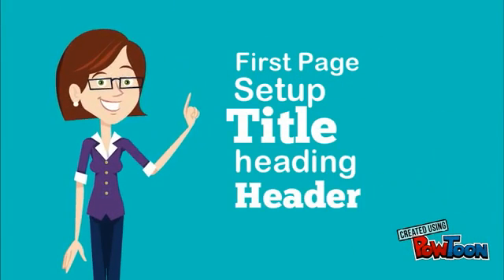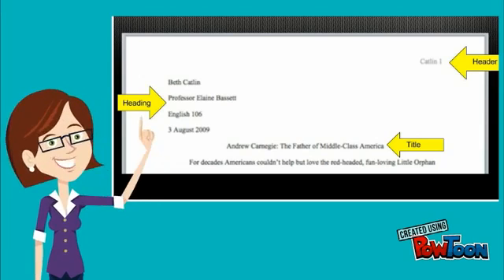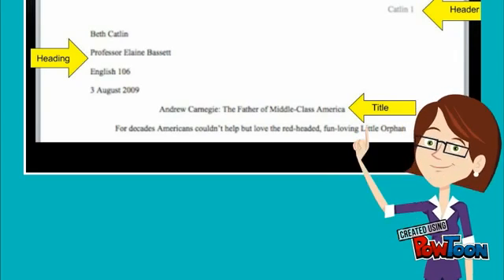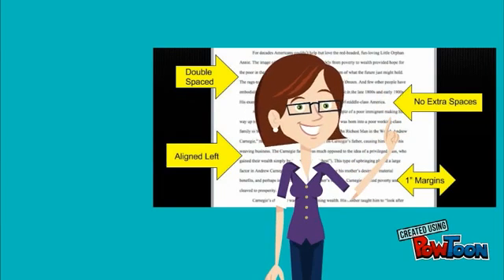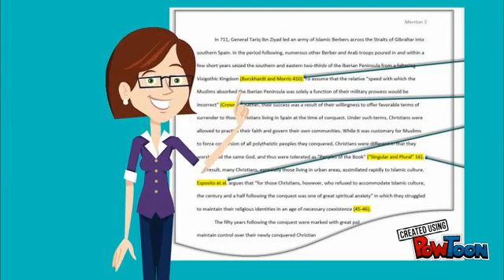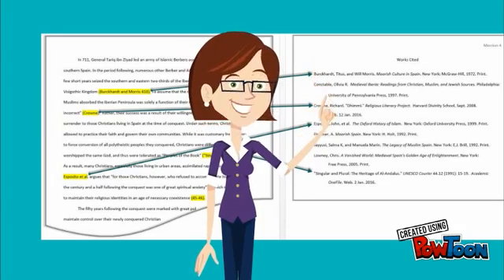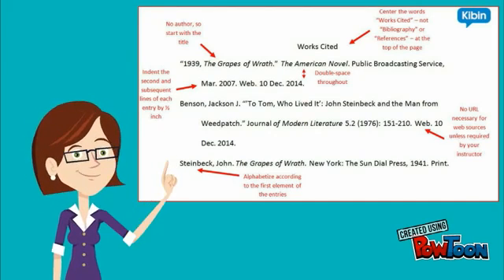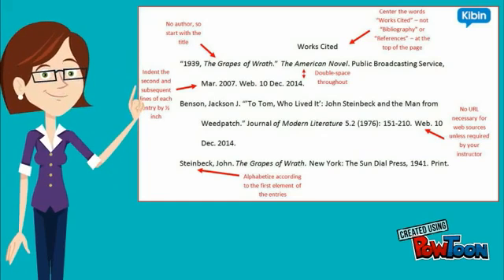Basic MLA Formatting